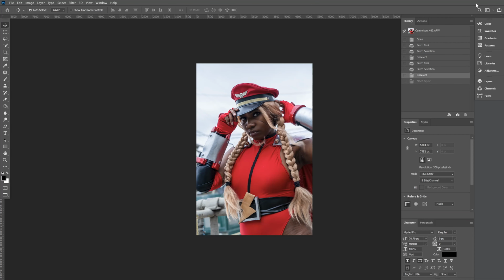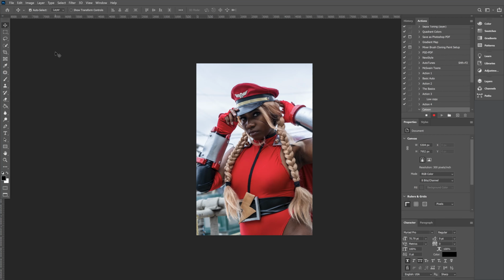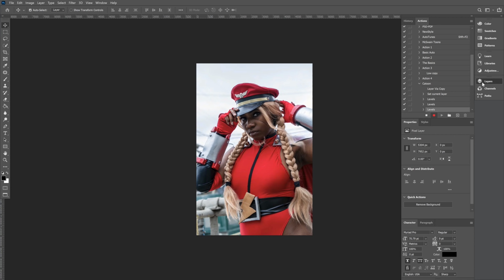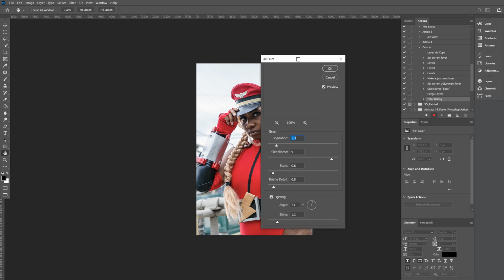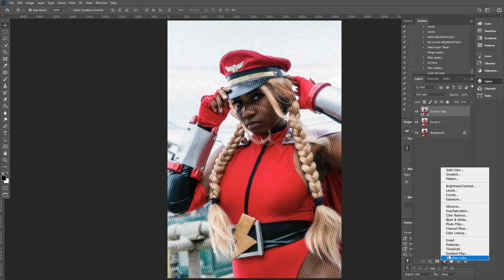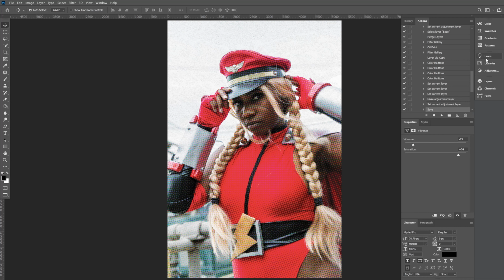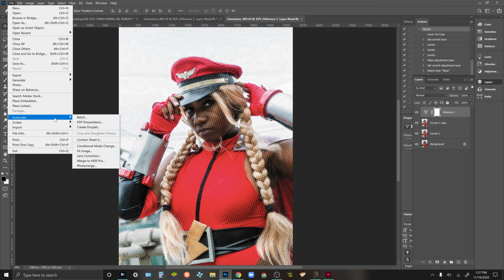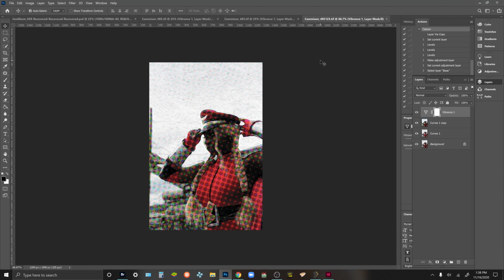Photoshop Actions & Batching